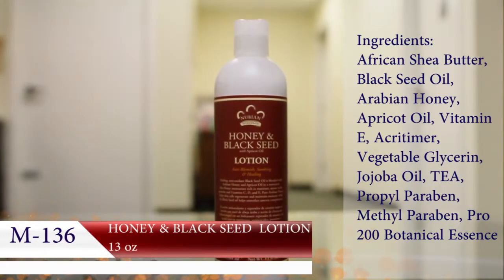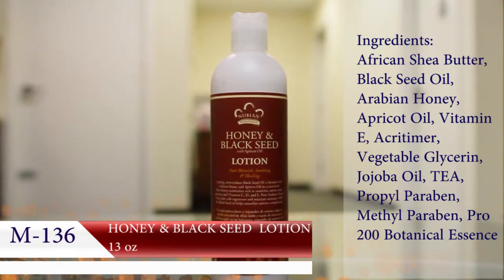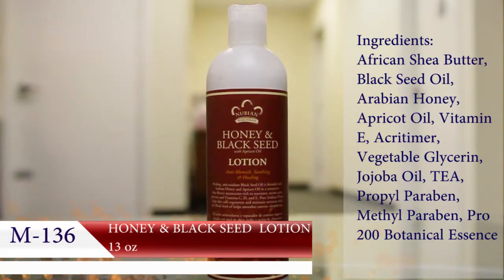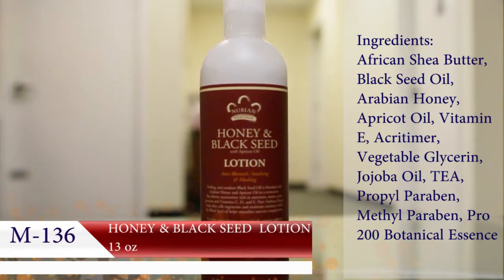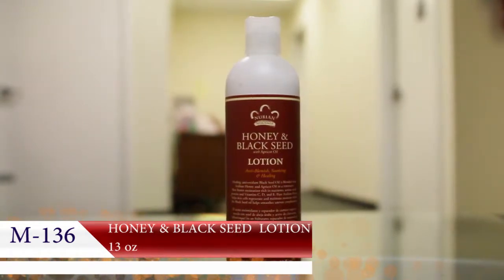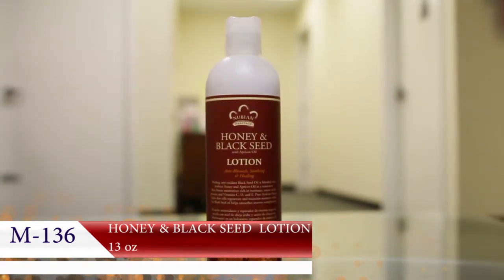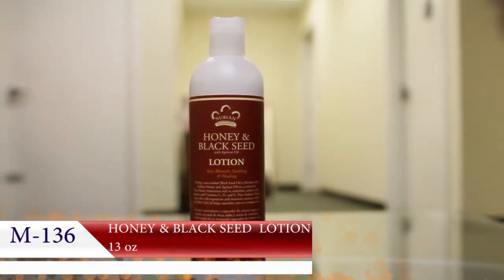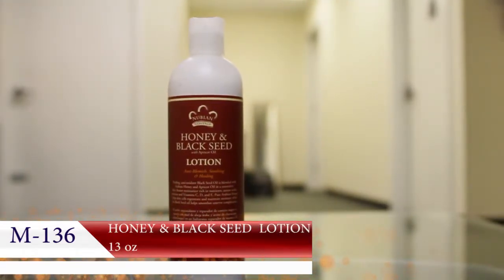Honey & Black Seed Lotion 13oz - Africa Imports